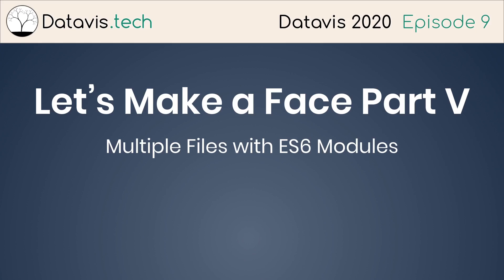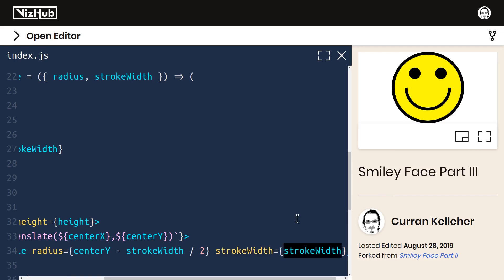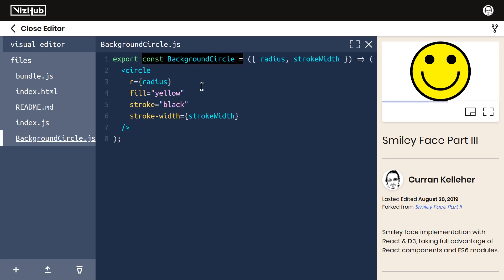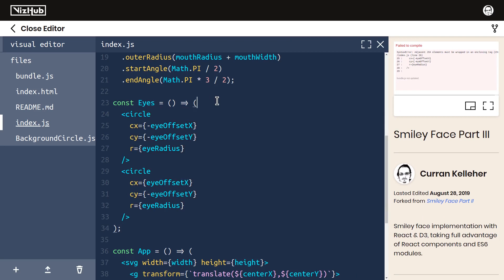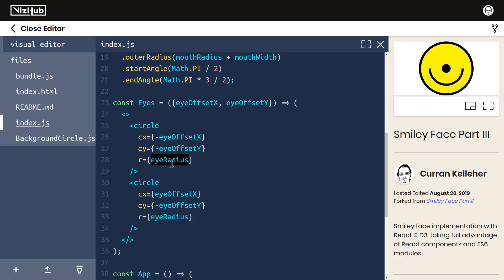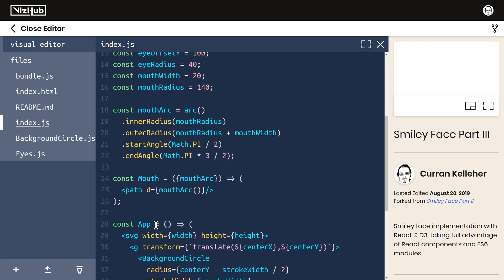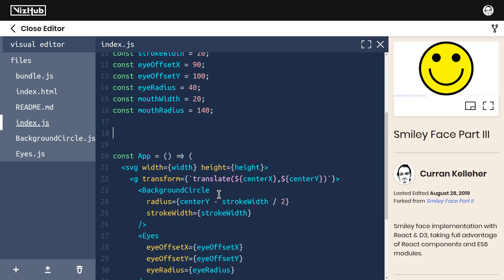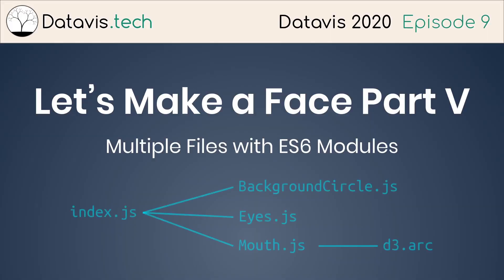Datavis 2020 Episode 9 - Let's Make a Face Part V multiple files with ES6 modules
Splitting React components into multiple files using ES6 modules. Bonus: React Fragments!

00:00 Intro and Refactoring React components
01:27 Using many files with ES6 Modules
02:10 Named exports vs. default exports
03:40 Using React Fragments
06:29 Composing the face from components –  BackgroundCircle, Eyes, and Mouth
(times courtesy of Sriram Sharma)